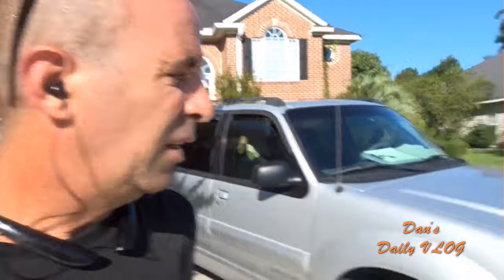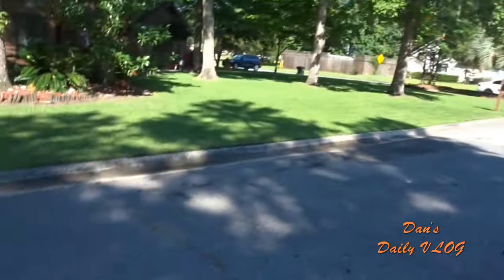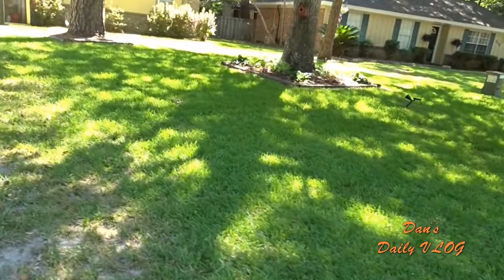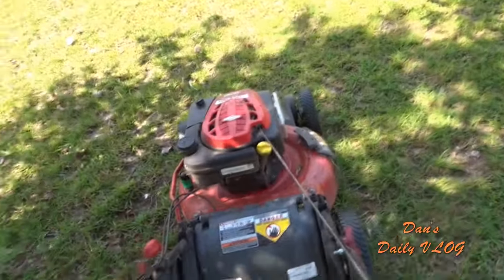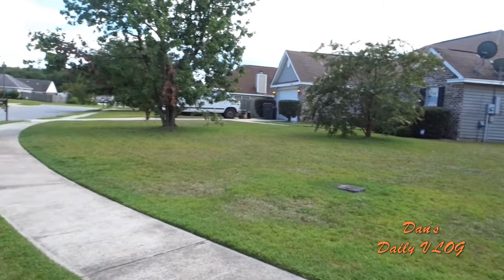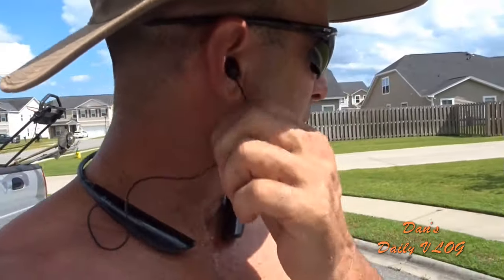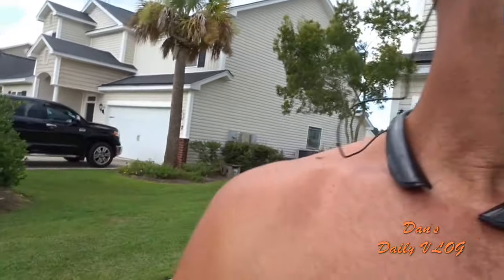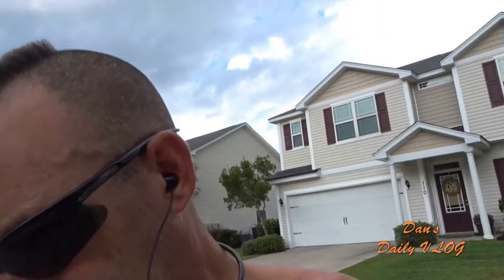Ep 1 - 2 Guys and a Lawn Mower Cutting Grass - New Series Begins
New Video Series - What can 2 guys and a 20 inch lawn mower do in a day, in a week, in a 2 week cycle? Let's find out! Episode 1 of 11. From Lawn Mowers Cutting Grass to Free How To Fix videos along with detailed Pressure Wash / House Wash Advice. I help you grow your SideHustle Business. Click on "Show More" for awesome links to the products I use in my videos.

STUFF I BUY FOR MY BUSINESS:
3 Blade Pack
6 Blade Pack

*21 Inch Rear Wheel Drive Belt - Troy Bilt / MTD P# 95404282
*21 Inch TB Blade Adapter with Drive Belt Pulley MTD P# 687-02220 ADAPTER ASM-25MM

*150 Ft Capacity Steel Pressure Hose Reel
*Garden Hose Reel
*100ft Good Quality Pressure Hose
*Pressure Washer Wand Extender 18 Inch
*4 Pack Rubber Pressure Washer Mounts
* Powersmart Electric Pressure Washer
* 1 Gallon Plastic Chemical-Safe Pump Sprayer